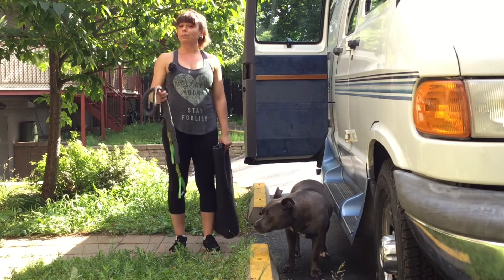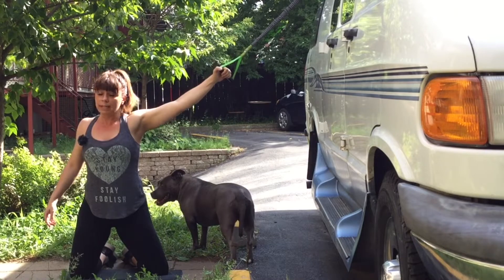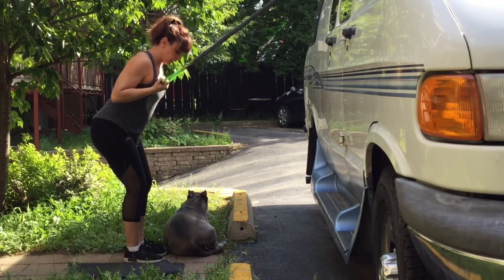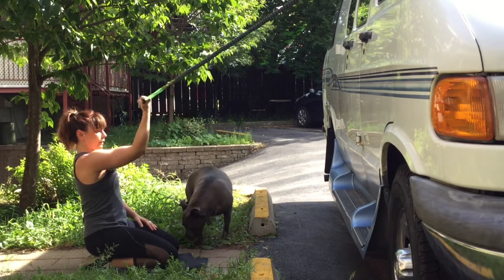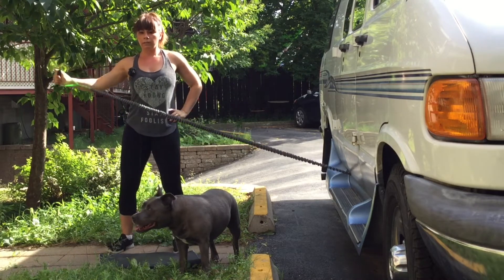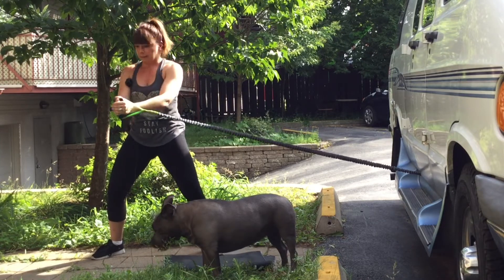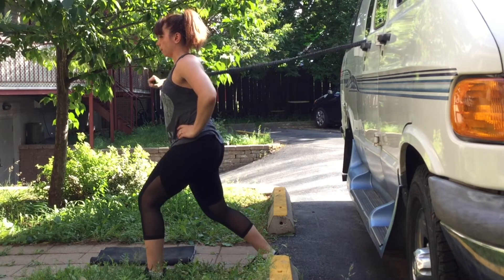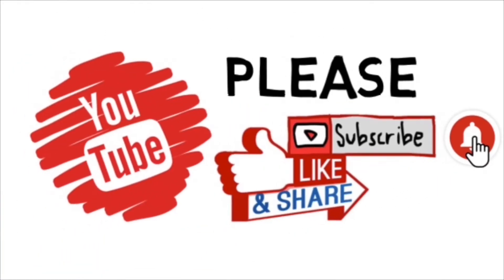RV VanLife: Upper Body Workout (Workout Wednesday: Ep. 9)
Here is our special Wednesday Workout edition, A full upper body RV workout, using your Van door (or a door that locks really well at home) and a high quality Nylon resistance Band.

Follow Christina as she takes you through exercises that you often have to go to the gym to accomplish on a pulley system.

No Gym, no problem, if you want to know where to purchase a high quality Nylon elastic visit with our Amazon link here:

If you want to see the other inexpensive workout accessories we use you can browse our recommendations on our website here: